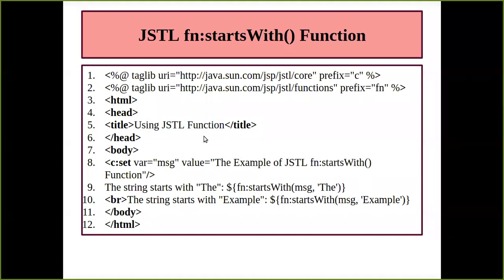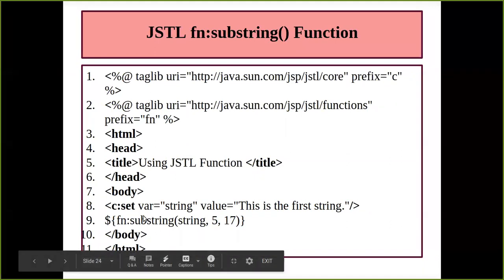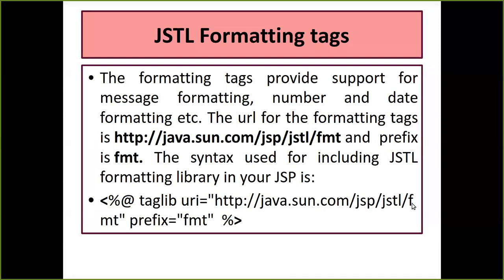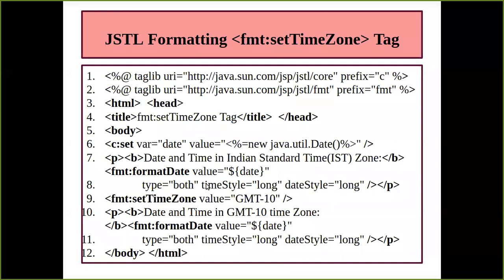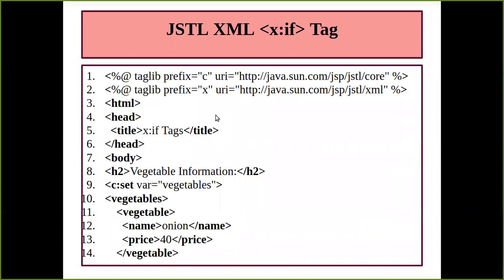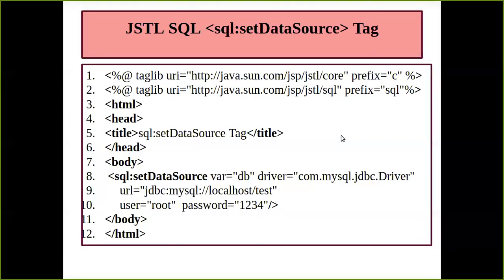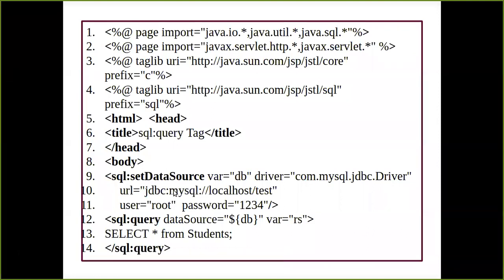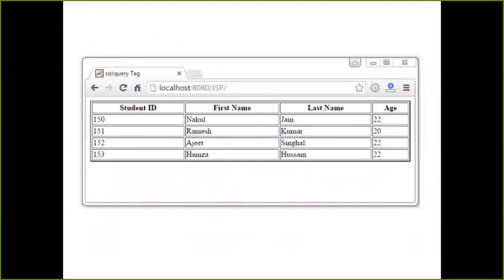Enterprise Java - Unit 3 Chapter 5 Part 2